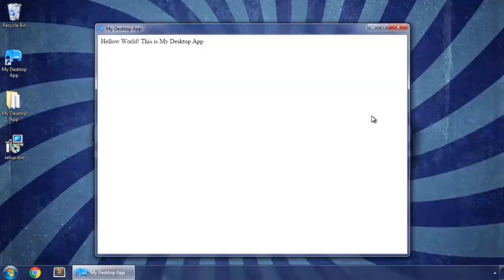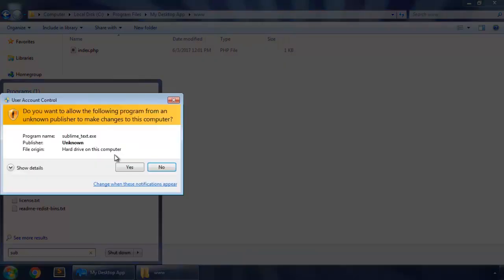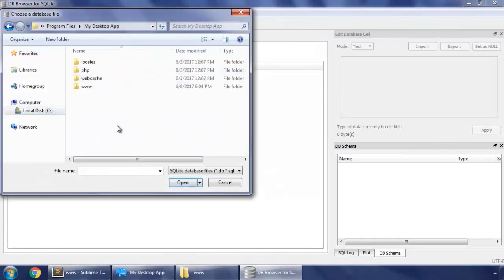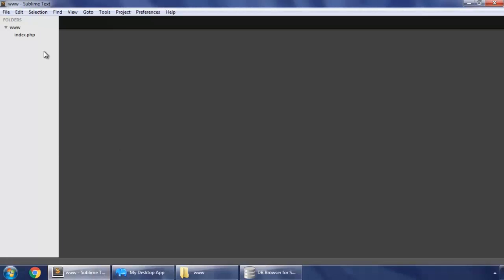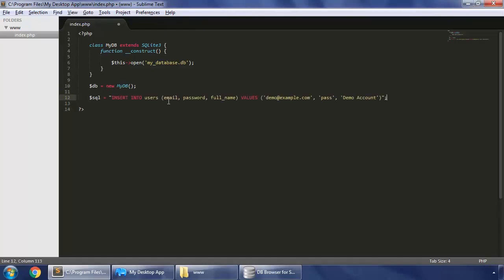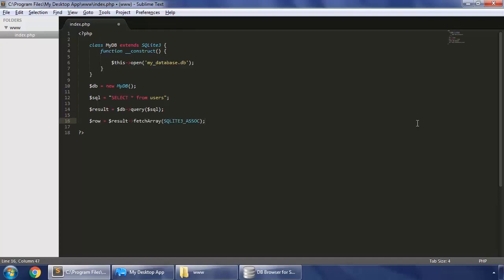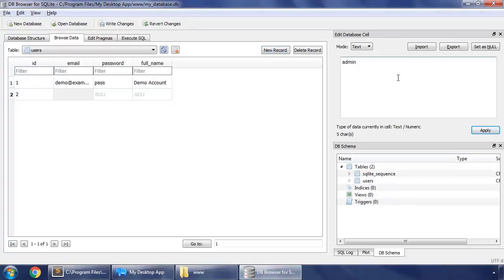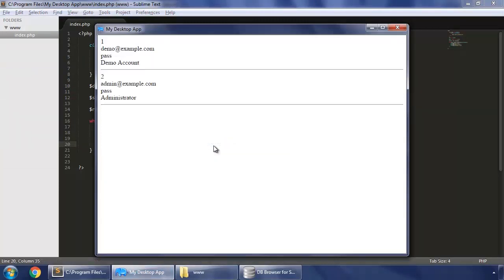PHP Desktop Application with Database